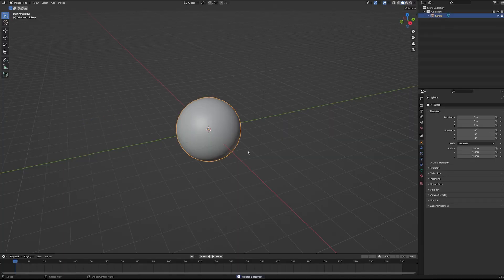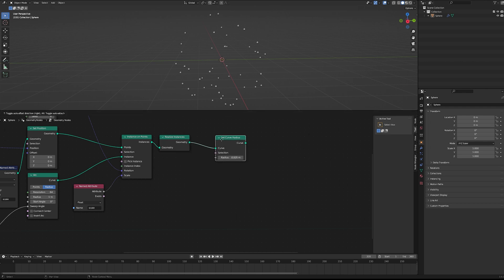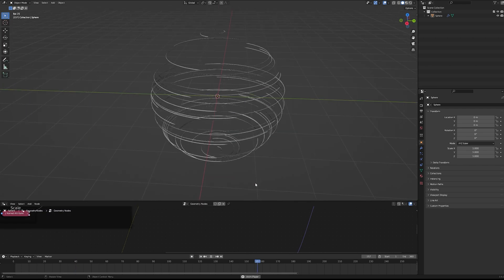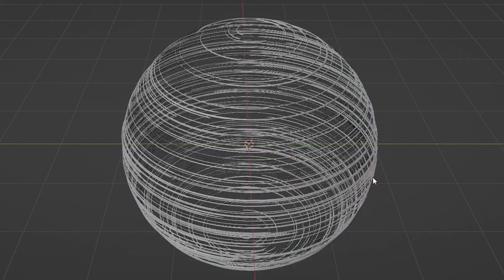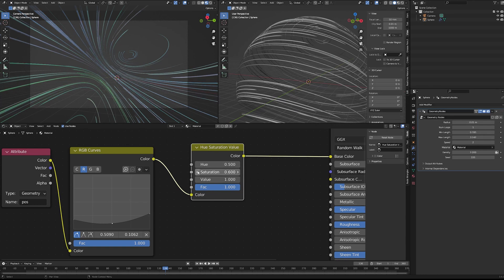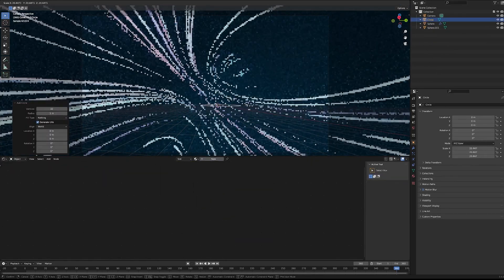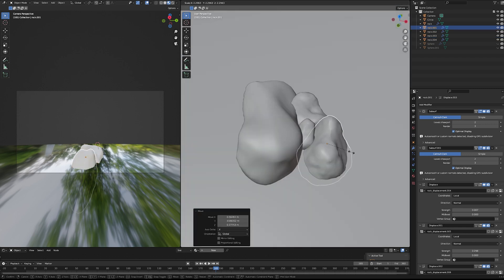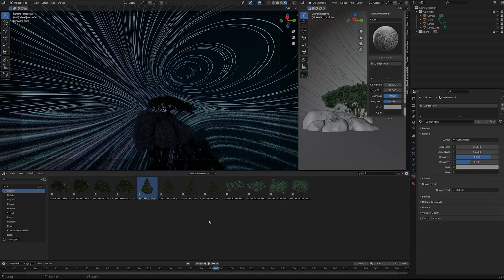Making a Starry Night Effect in Blender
Hi yes, Hello Everyone! I thought it'd be fun to play around with some stars in geometry nodes. Let me know if you'd like to see a more in depth tutorial.